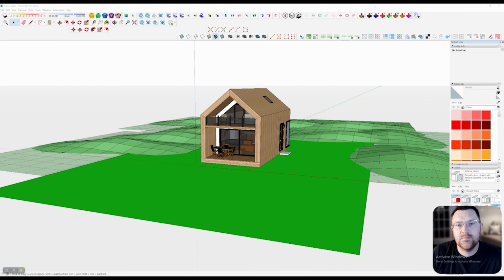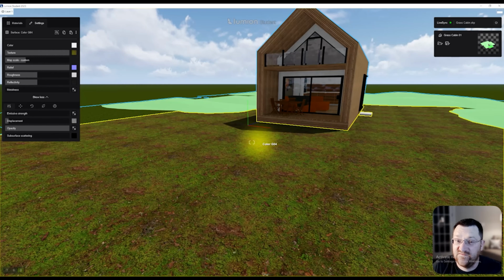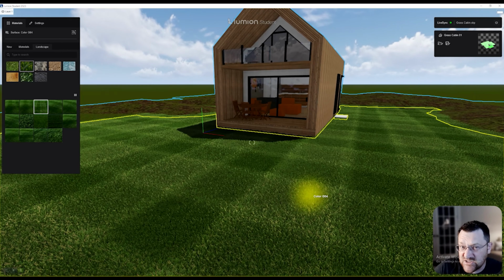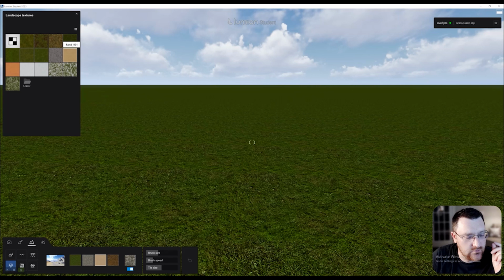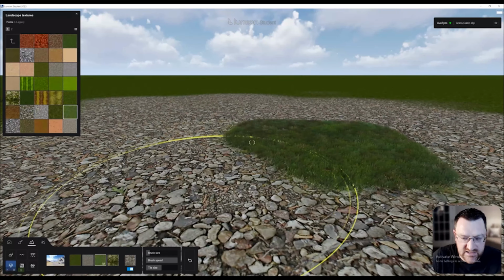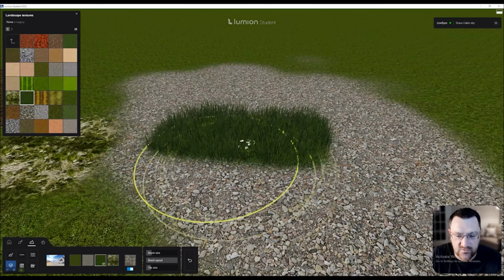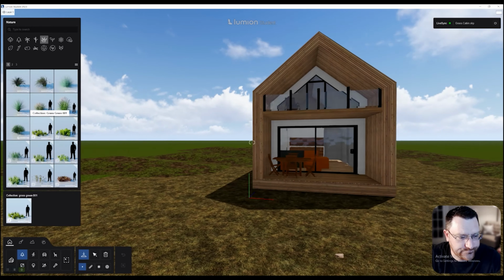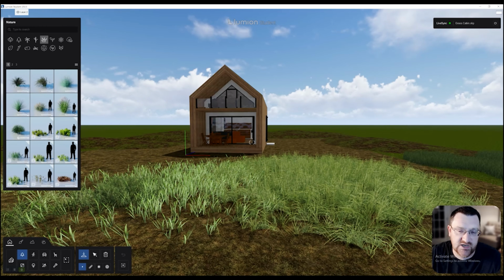Lumion: All Grass Types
Hi everyone, in this video we take a look at the varied ways in which you can create grass in Lumion. We look at the benefits and drawbacks of each grass type, and I'll run through a simple set up showing how the thumbnail image was made in Lumion.

Thanks to Act3D for making Lumion free for schools and education!!